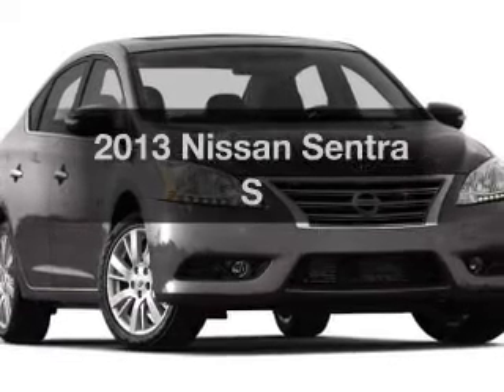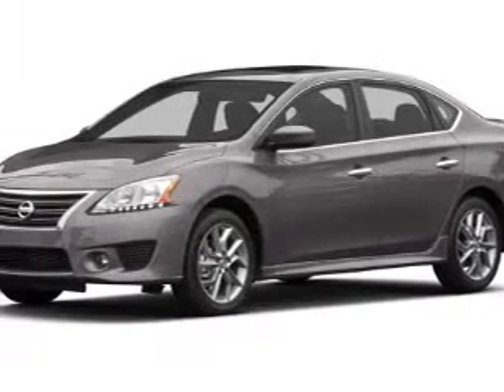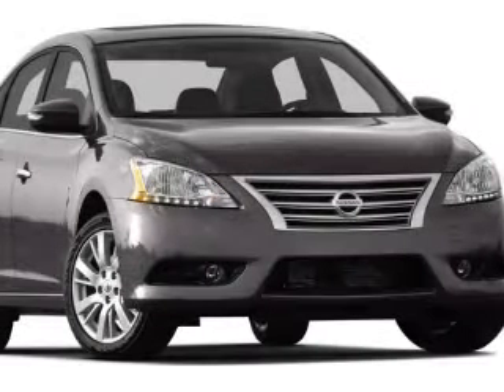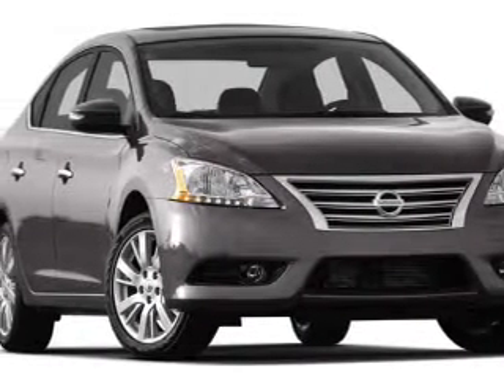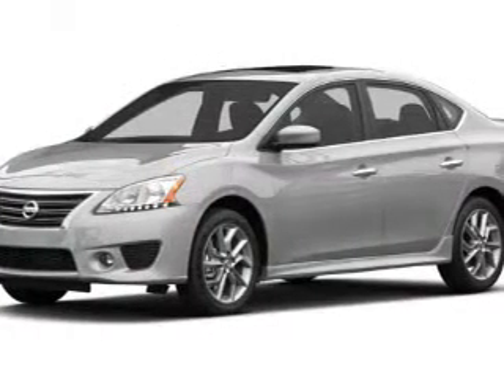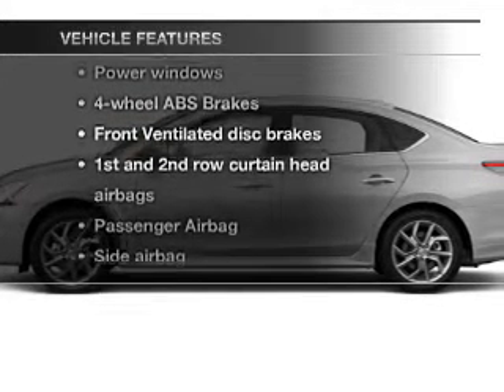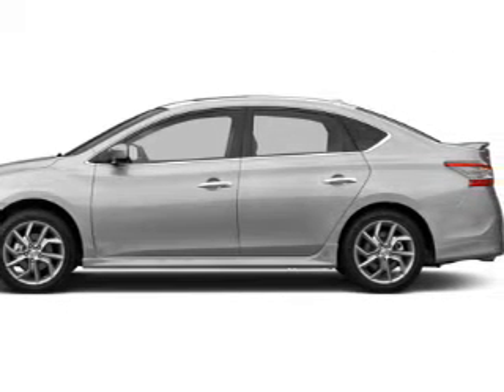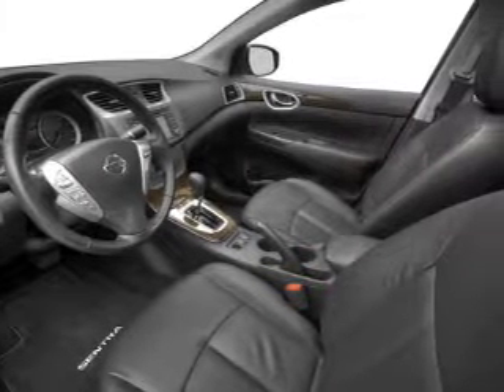2013 Nissan Sentra - Mesa AZ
Year: 2013
Make: Nissan
Model: Sentra
Trim: S
Engine: 1.8 liter I-4
Transmission: CVT
Color: Amethyst
Mileage: 1
Address:
6354 E Test Drive